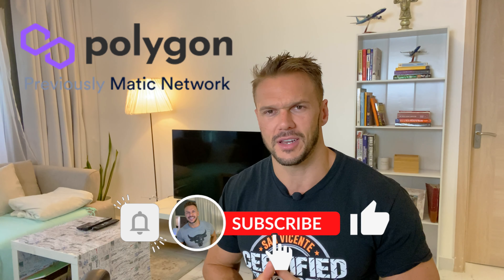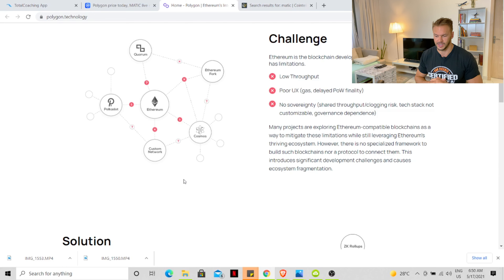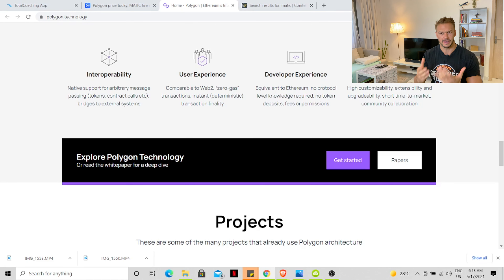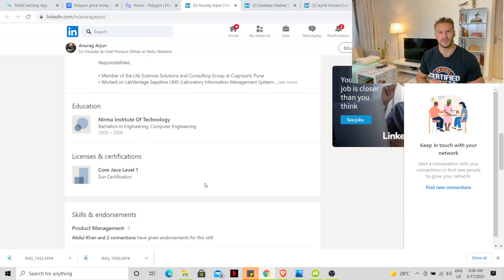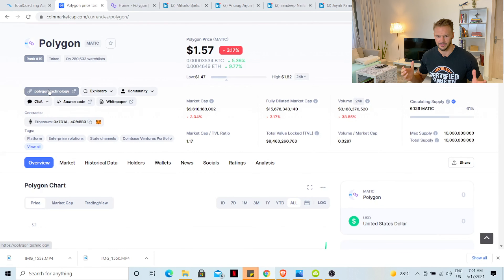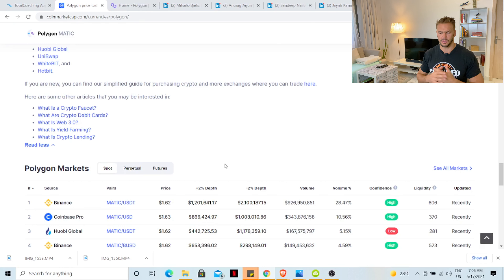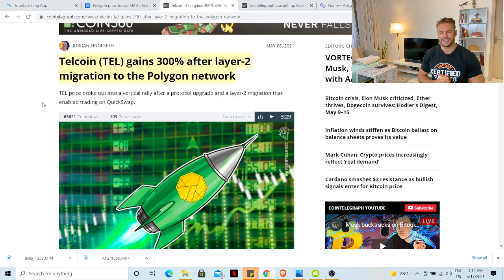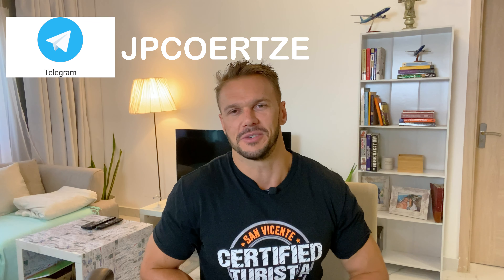POLYGON (MATIC) REVIEW!! Major projects moving to Polygon.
MATIC REVIEW

💰 Bybit FREE $1,000 Bonus (limited time only)

💰 Only takes 20 seconds to sign up & trade

✅ 2BTC = $1,000 Bonus
✅0.5BTC = $500 Bonus
✅0.2BTC = $300 Bonus
✅0.1BTC = $150 Bonus
✅0.05BTC = $50 Bonus
✅0.02BTC = $30 Bonus

💰+ $600 in other bonuses as well. DON'T MISS OUT!! register now

💰$50 sign up bonus for first deposit within 48h of registration. ABSOLUTLY FREE

In this video I share with you MY VIEWS of todays market ,we ask a few important questions and provide honest answers. If you have zero knowledge of how to buy bitcoin or any other crypto then follow the link to to open a trading account with Bybit or Binance. There is no better time to be investing and right now is one of the best times in history to invest in cryptocurrency, YOU ARE NOT LATE!! With the value of these investments appreciating at an accelerating rate, why not get in before it's too late?

Regards
JP Coertze